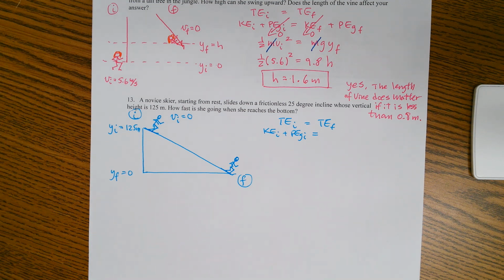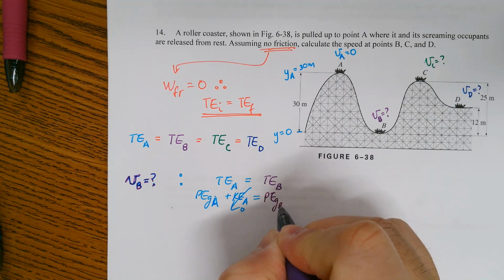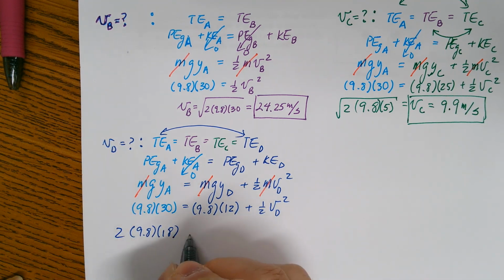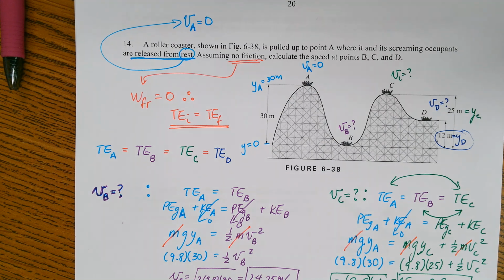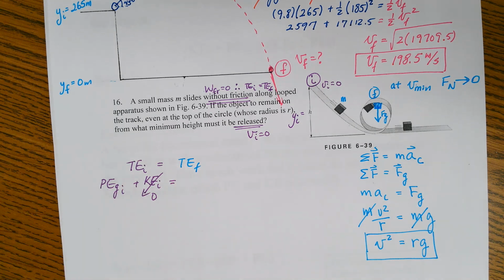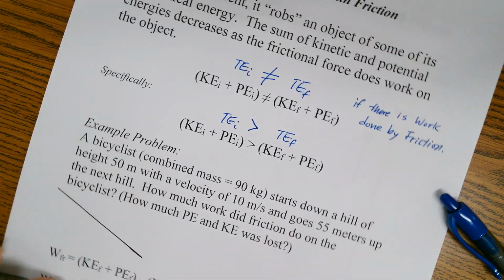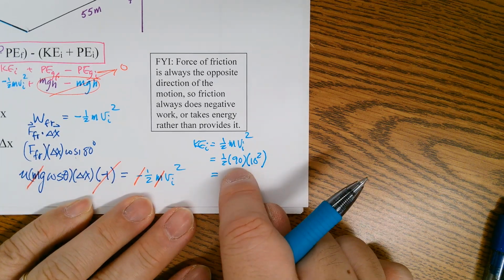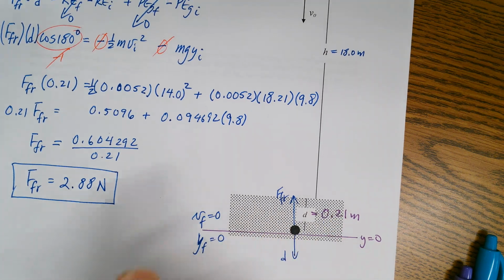H Ch 6 Work and Energy Video 06